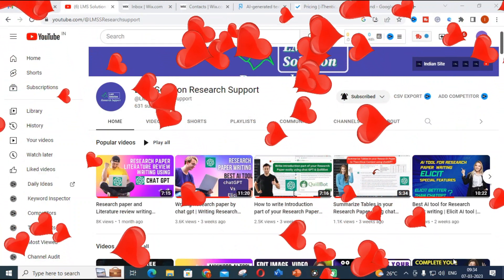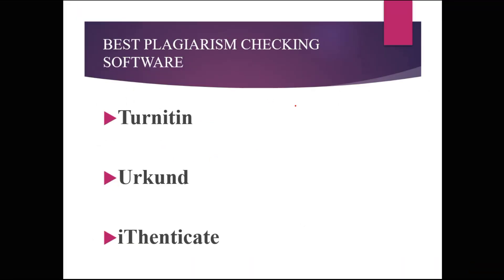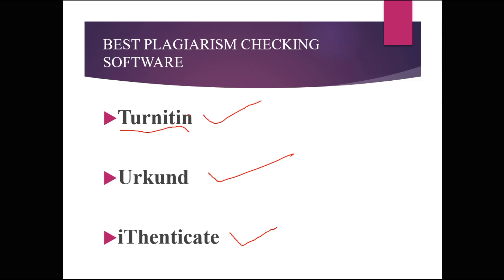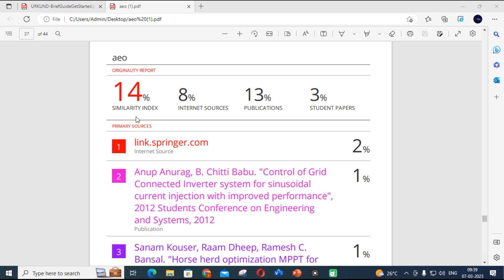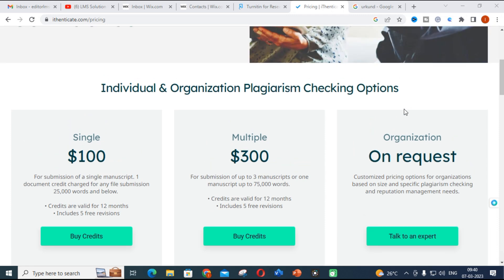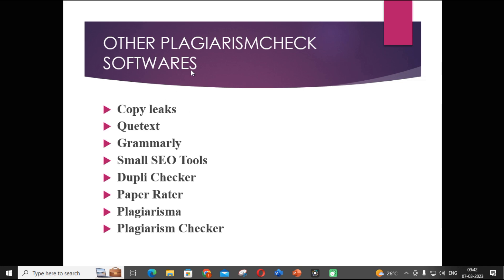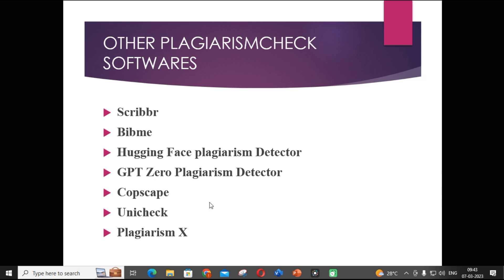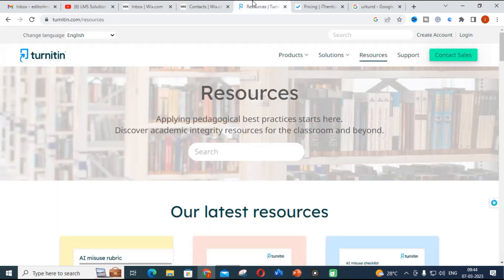Best Plagiarism tool to check your Research Article |Plagiarism check for research paper | Turnitin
LMS AI Monthly Plan : Rs.99 / $1.2
LMS AI Quarterly Plan : Rs.199 / $2.4
LMS AI Half-Yearly Plan : Rs. 499 / $6
LMS AI Yearly Plan: Rs.999 / $12

Pricing:
1. Plagiarism checking Up to 50 pages - ₹49
2. Plagiarism checking more than 51 to 100 pages - ₹99
3. Plagiarism checking more than 101 to 150 pages - ₹149
4. Plagiarism checking more than 151 to 200 pages - ₹199
5. Plagiarism checking more than 201 to 300 pages - ₹249

1. MATLAB modelling of Solar PV cell and Solar PV Array Using a mathematical equation.
2. How to find I-V and PV Characteristics of the modelled solar PV array in MATLAB.
3. MATLAB Implementation of Maximum Powerpoint Algorithm for solar PV array with a stand-alone system.
4. MATLAB Implementation of solar MPPT charger controller for a solar PV system.
5. MATLAB Implementation of a grid-connected solar PV system.